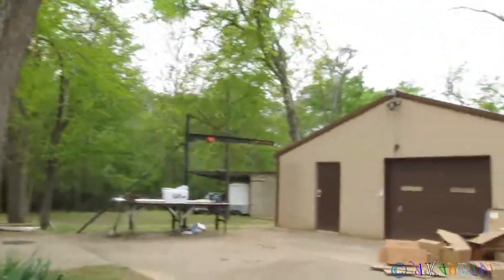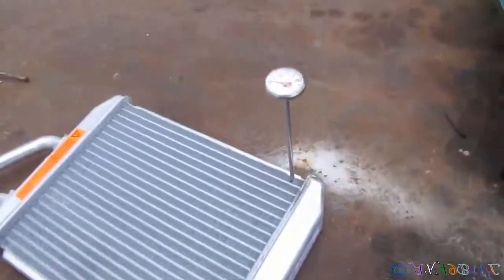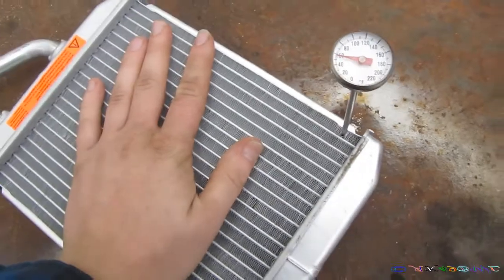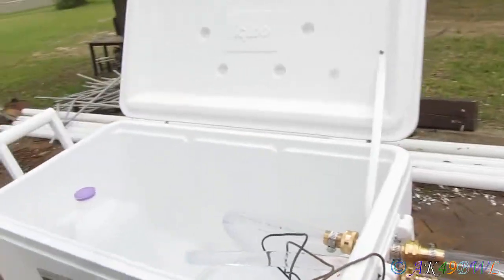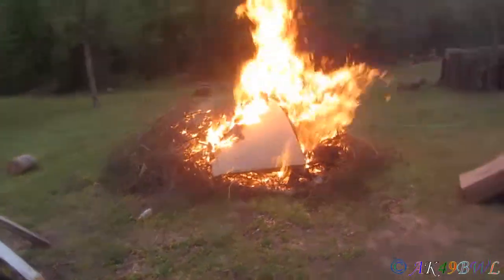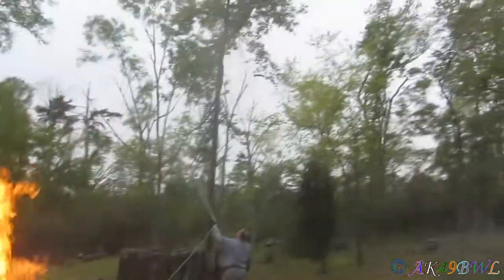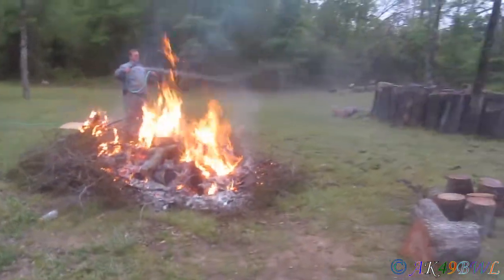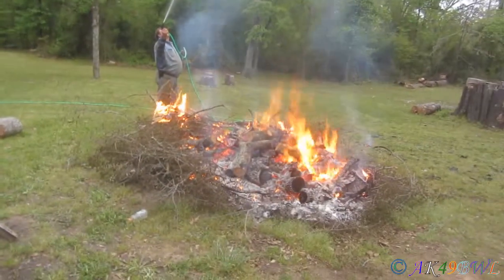Ice Chest Air Conditioner - VLog 199, 04/05/2014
04/05/2014

And then we tried to burn the back yard down with embers. Good times.

Cameras used in the making of this video: Canon PowerShot SX20-IS, Canon PowerShot SX230-HS